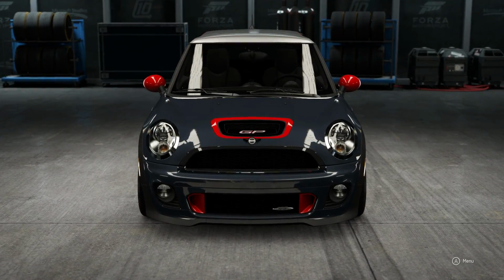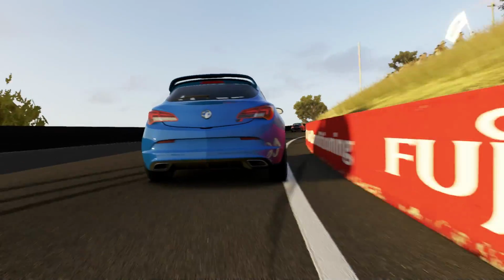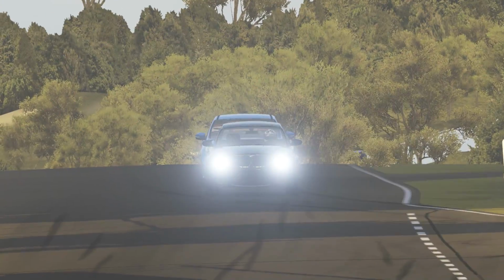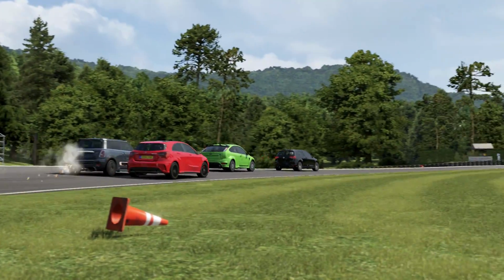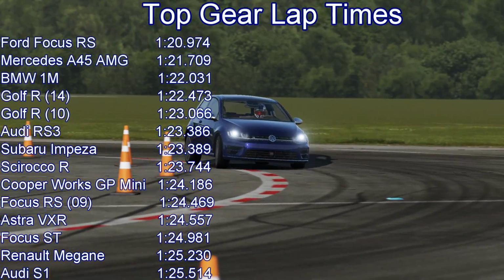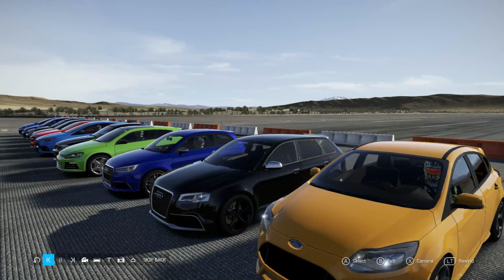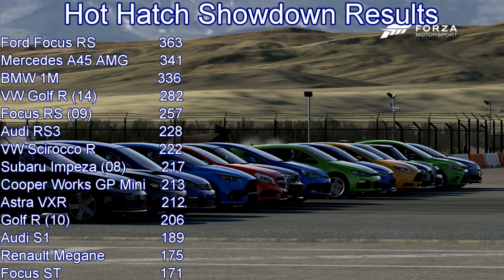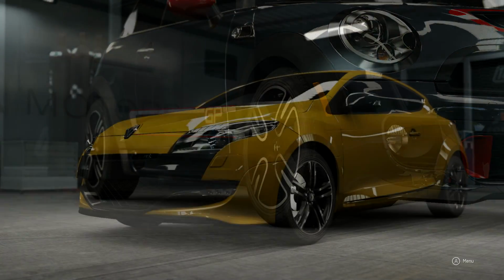Forza Motorsport 6 Investigation Ultimate Hot Hatch Showdown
WIth a selection of some of the fastest hot hatches in the world, which one will be victorious ?